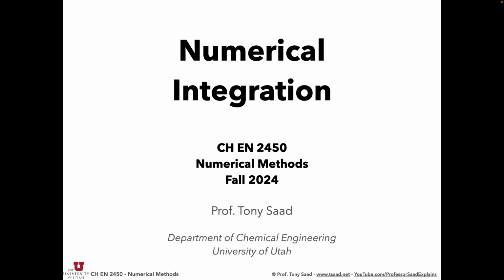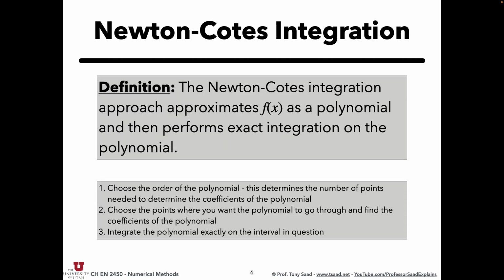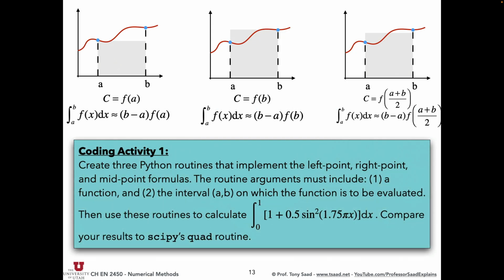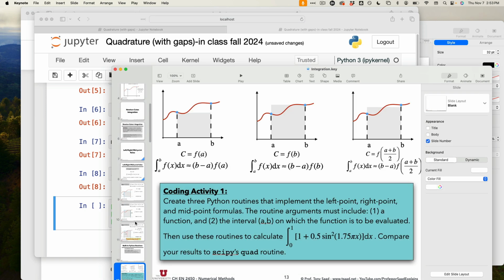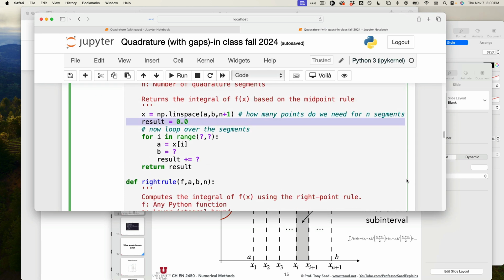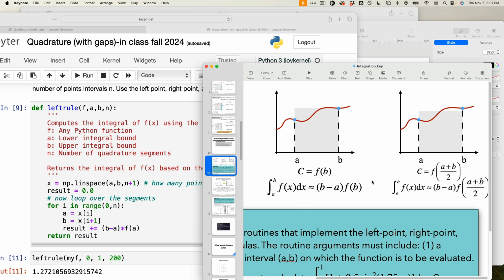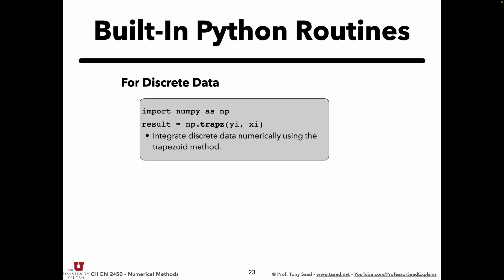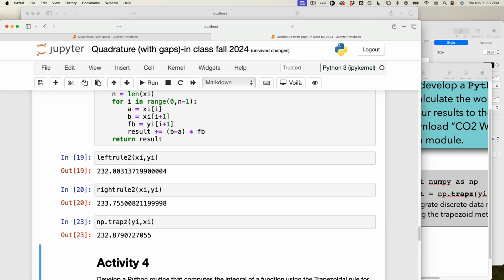Lecture 20: Numerical Integration Part 1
Get started on numerical integration. Newton-Cotes formulas. Python's built-in routines, quad and trapz.